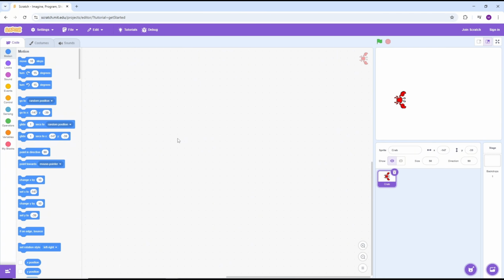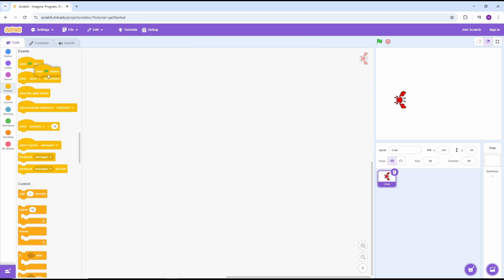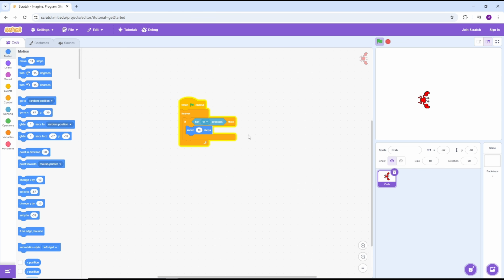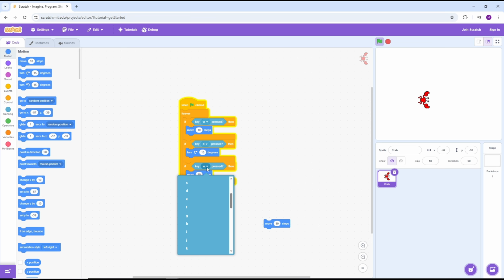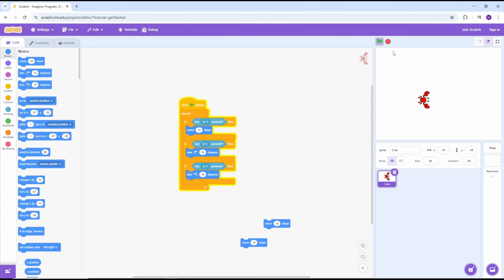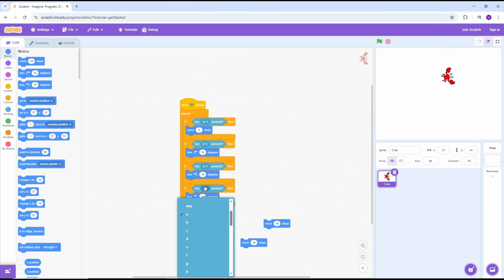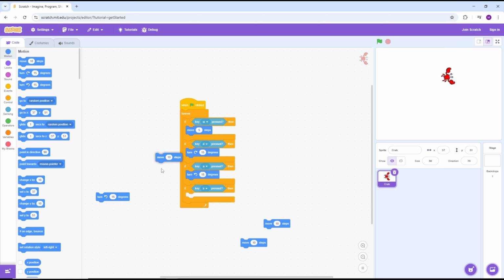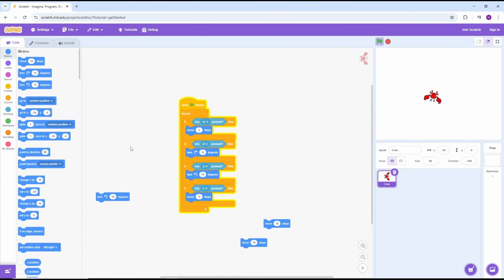Scratch How To Use Move 10 Steps Block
In Scratch, the Move 10 Steps block is one of the most basic and important motion blocks used to control a sprite’s movement. This block is found in the Motion category and allows a sprite to move forward in the direction it is currently facing. By default, the block moves the sprite 10 steps, but you can change the number to make the sprite move a shorter or longer distance. It is commonly used to create simple animations, character movement, and interactive projects.

To use the Move 10 Steps block, first select a sprite from the stage. Then, drag the block from the Motion section into the coding area. When you click the block, the sprite will move forward automatically. If you connect it to an event block such as “when green flag clicked” or “when key pressed,” the sprite will move whenever that event happens. You can also combine it with rotation blocks like “turn 15 degrees” to create more dynamic movement patterns.

You can adjust the number inside the block to control how far the sprite moves. For example, changing it to 50 steps will move the sprite farther, while using a smaller number like 5 will make the movement more precise. You can even use negative numbers to move the sprite backward. By combining the Move 10 Steps block with loops, conditionals, and other motion blocks, you can create smooth animations, games, and interactive stories in Scratch.